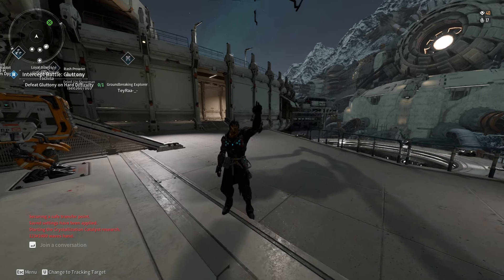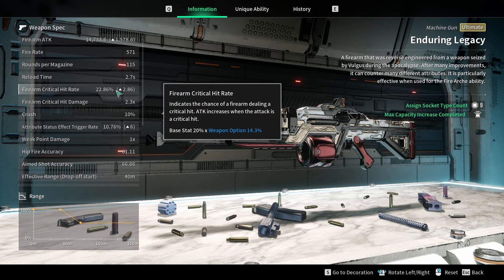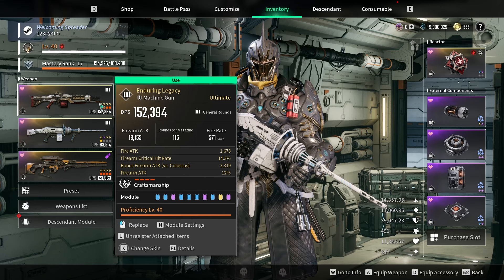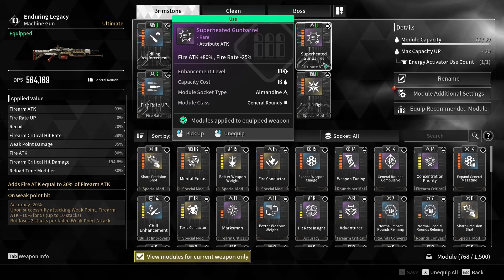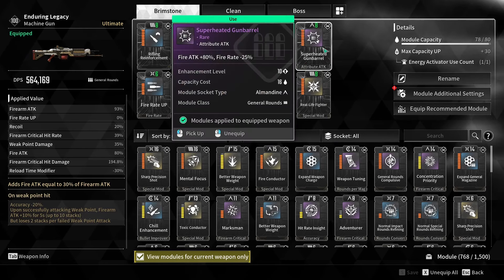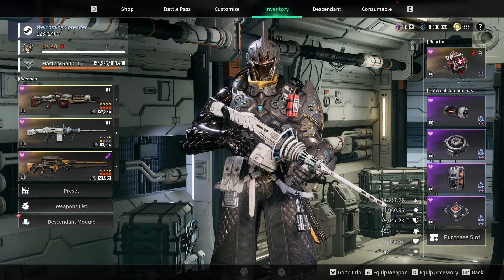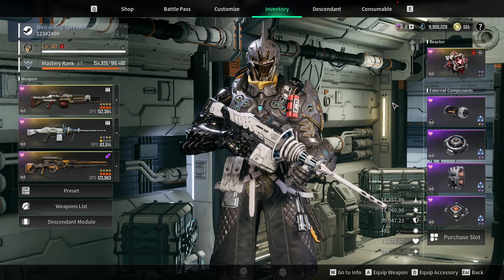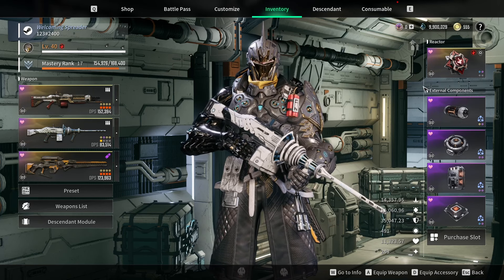🔥Enduring Legacy🔥 Lepic Weapon Showcase: The First Descendant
In todays video I showcase my Enduring Legacy build in The First Descendant.

Timestamps:
00:00 Intro
00:35 How to Get Enduring Legacy
01:30 What Enduring Legacy Offers
03:43 Sub Stats
04:30 Gun Modules
08:46 Lepic Modules
14:20 Reactor & Compontents
17:06 Support Weapon
20:55 Devourer Fight

Intro:                   GrizzlyPig!
Voice Overs:      Chime Machine
Devourer Fight:  Midnight Love

I hope you enjoy this video as I wish to make more like this.